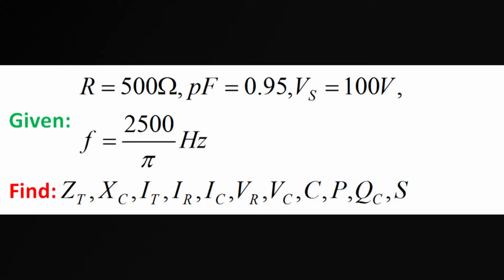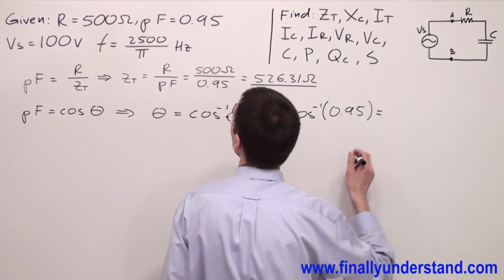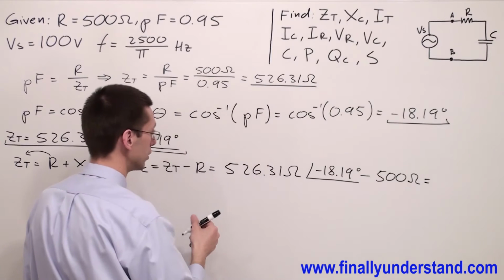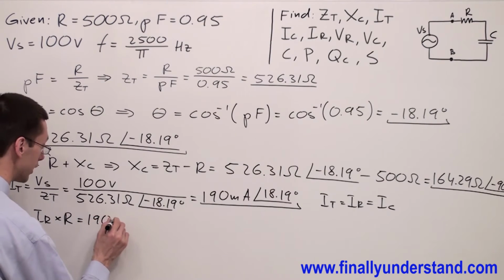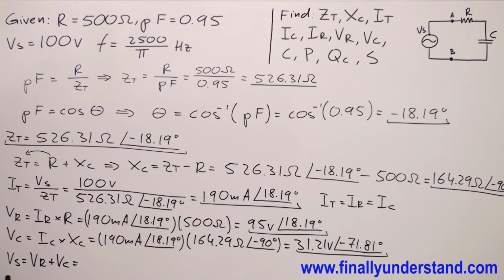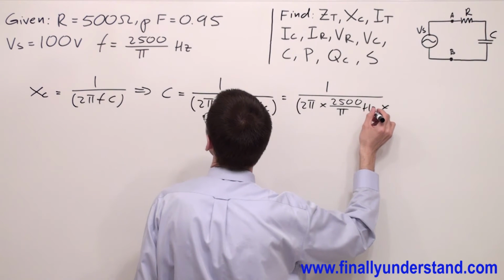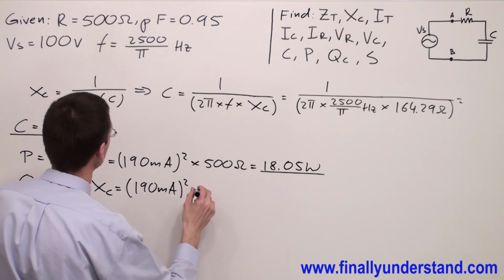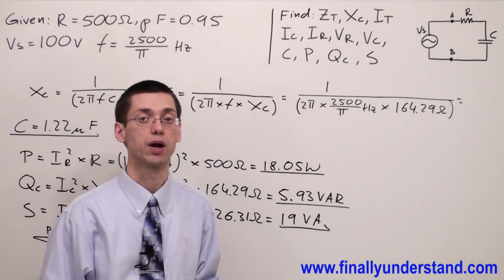RC Series Circuit Explained | Resistor-Capacitor Circuit Basics 04